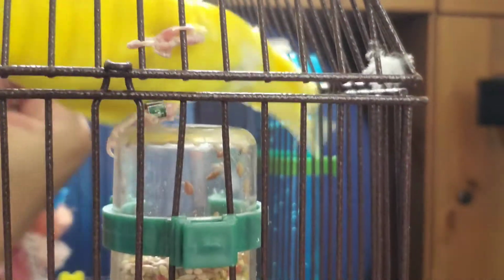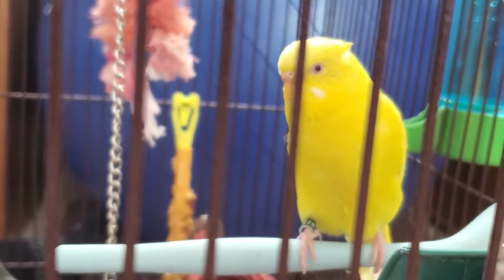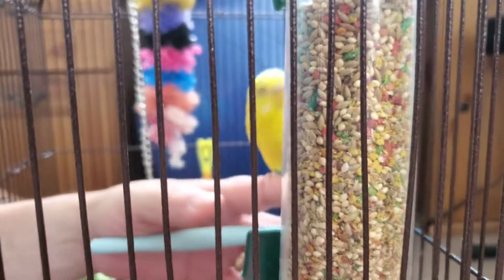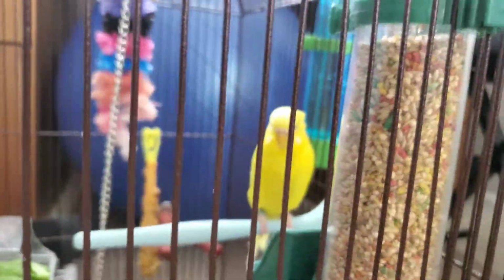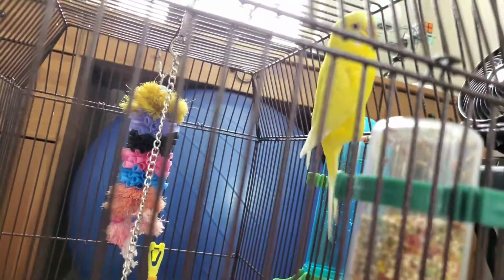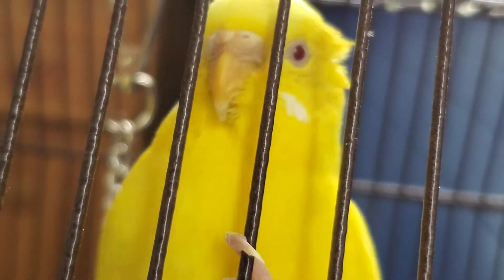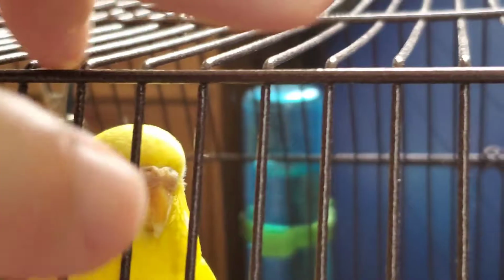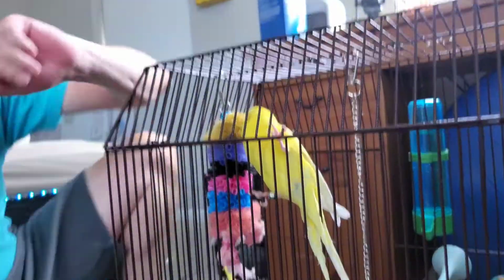Getting Coco And Honey Some Outside Of The Cage Time!